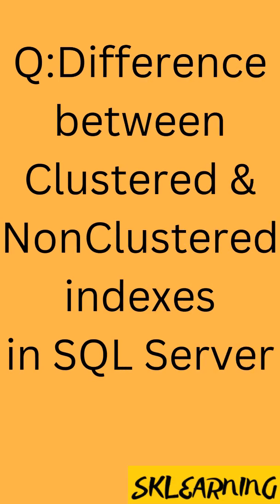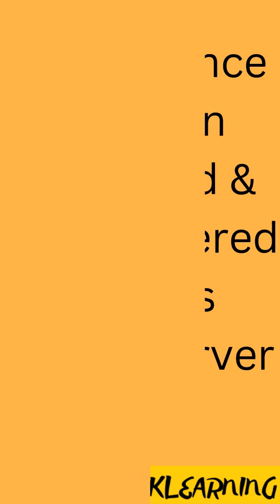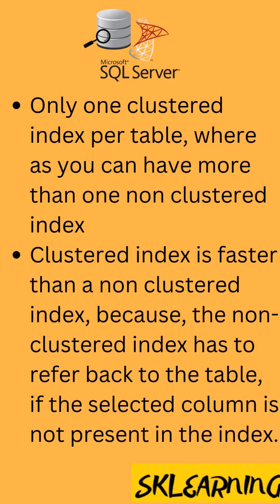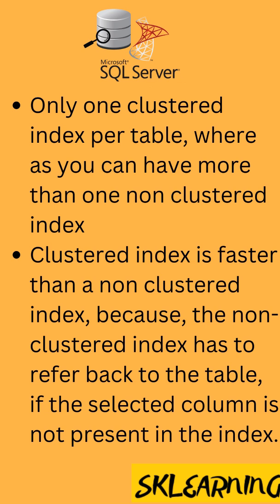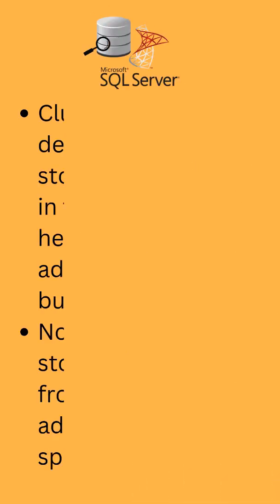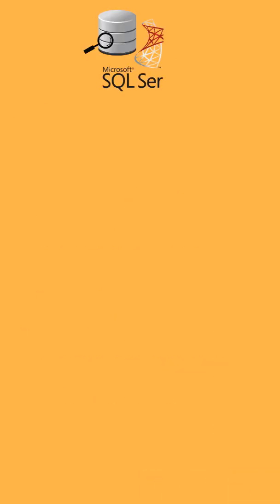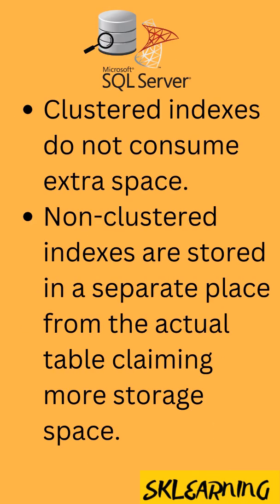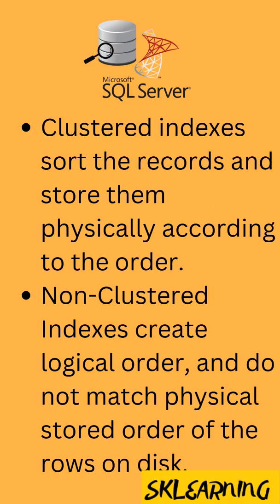Difference Between Clustered and Non-Clustered Indexes in SQL Server | SQL Tips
Welcome to SKLEARNING! In this video, we explain the differences between Clustered and Non-Clustered Indexes in SQL Server.
📌 Learn how these indexes affect data storage, query performance, and disk space.
💡 Perfect for SQL developers and interview preparation!

✨ Topics Covered:

Clustered Indexes:
Only one per table.
Faster as data is stored physically in sorted order.
No additional storage required.
Non-Clustered Indexes:
Multiple indexes allowed per table.
Slower as they refer back to the table for missing columns.
Require extra storage space.